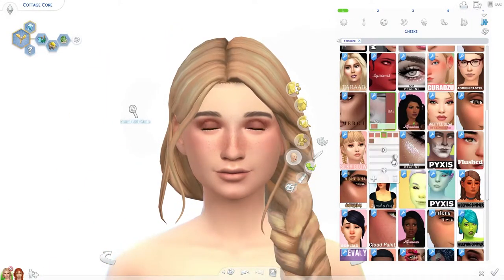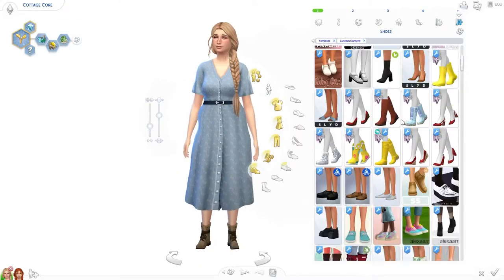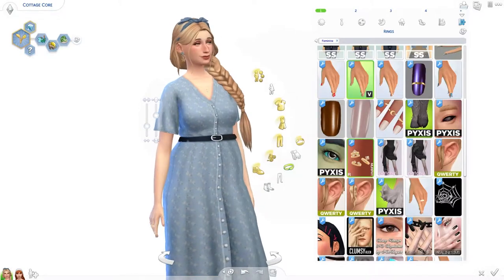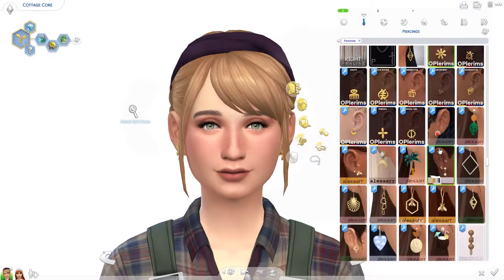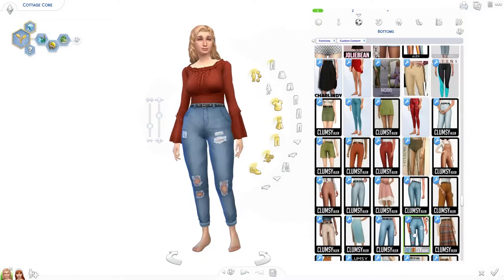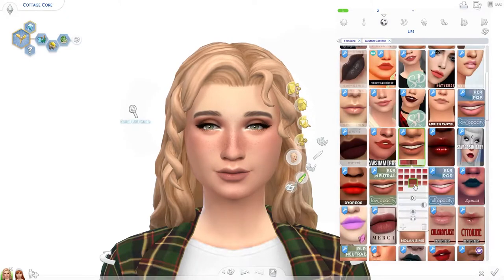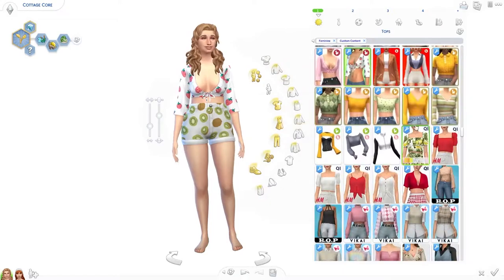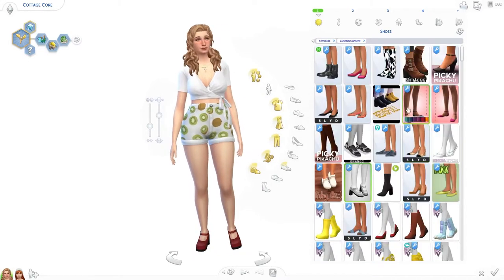Cottagecore lookbook + CC links | The Sims 4 | Cottage Living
If you need some more cottagecore CAS items in your game, take a look at this stuff! It will fit in perfectly with the new Cottage Living pack too.

Most sims and builds will be on the gallery. Don't forget to check the box 'Include Custom Content' if you're looking for an item that includes cc. Search for my ID Simmingbird or simmingbird